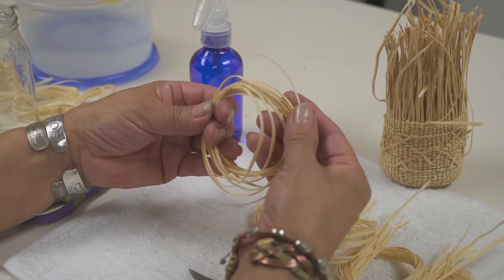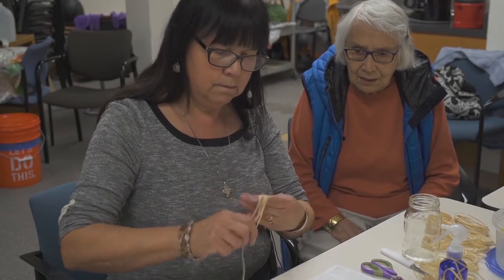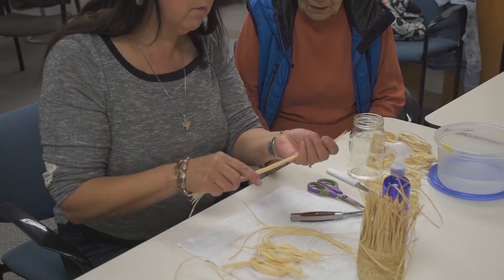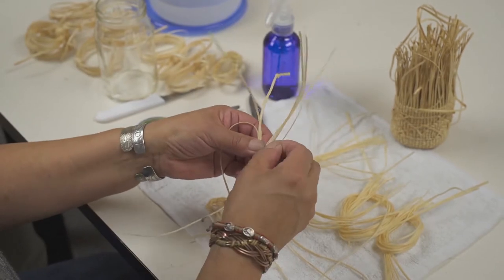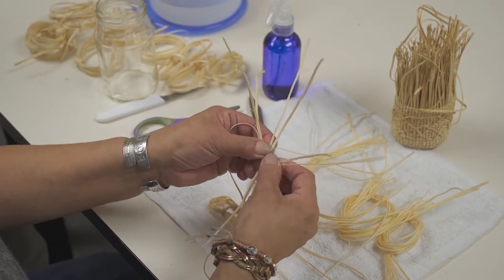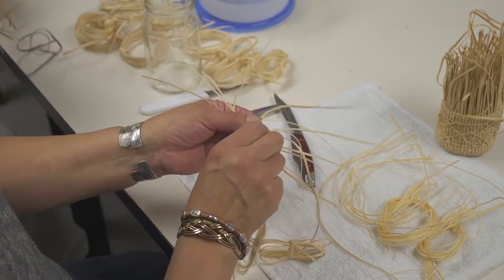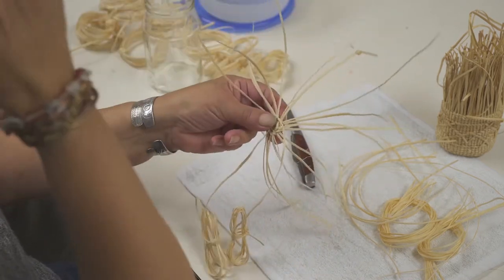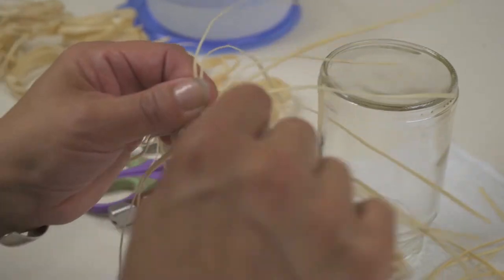Learn Spruce-Root Weaving 1: Starting a Basket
Once the material is harvested, you are ready to start weaving your own spruce-root basket. Jennie Wheeler (Tlingit) and Delores Churchill (master Haida weaver) show how to start a spruce root basket and how to add warps. This is one in a series of videos that show all the steps of making a spruce-root basket.

This series filmed a spruce-root weaving apprenticeship that SHI created to revitalize the ancient Northwest Coast art of spruce-root basketry.

The filming of this series was gifted to SHI by Lindblad Expeditions-National Geographic as a way to give back to the cultures of the places their travelers visit. Gunalchéesh, Háw'aa, T'oyaxn, Thank You.